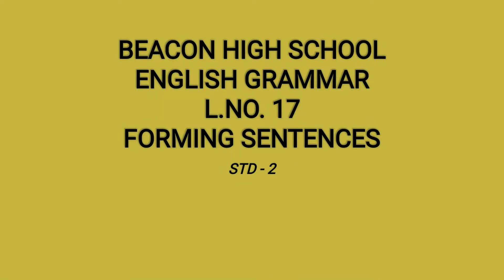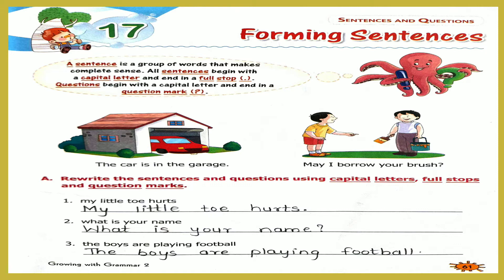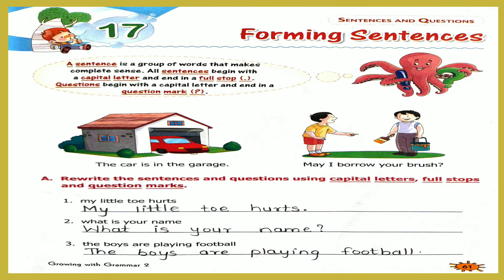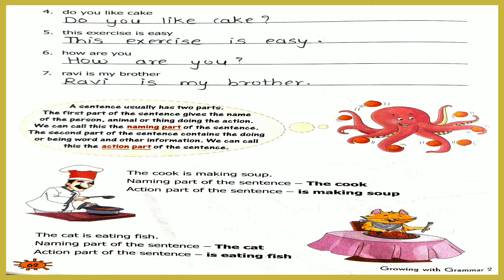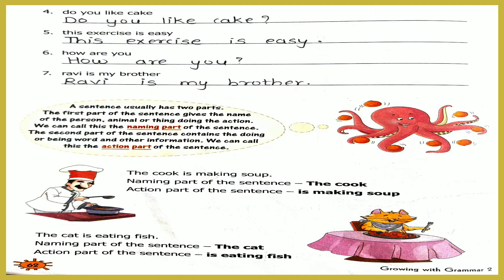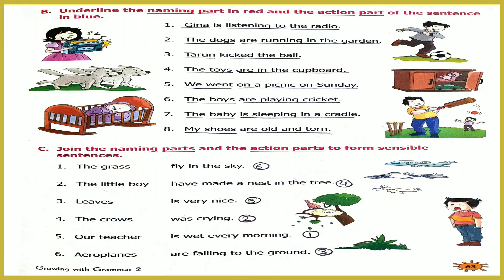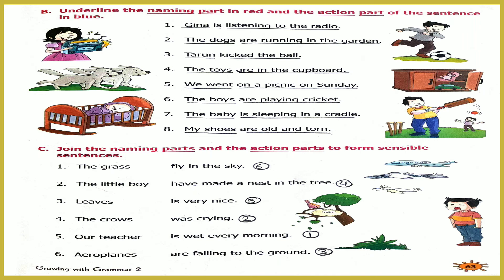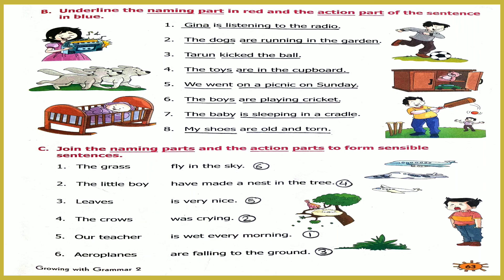CLASS 2 ENGLISH GRAMMAR L.NO.17 FORMING SENTENCES